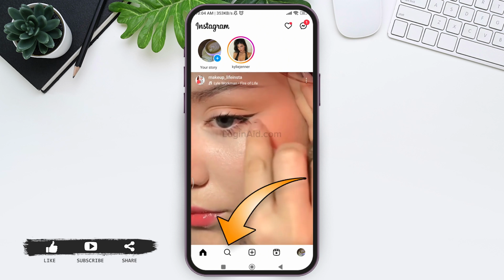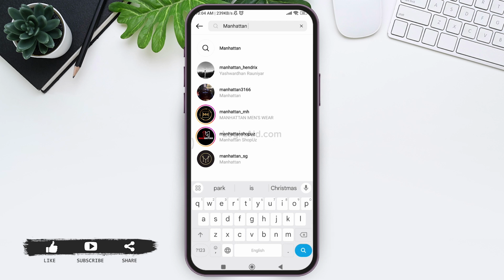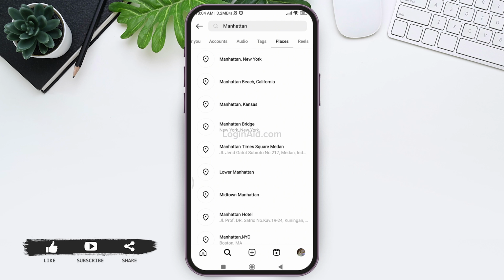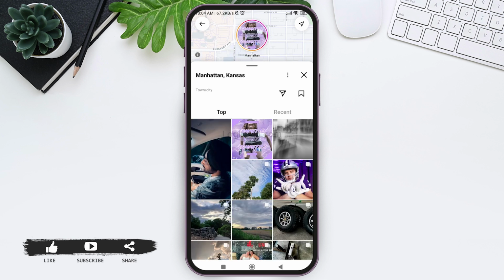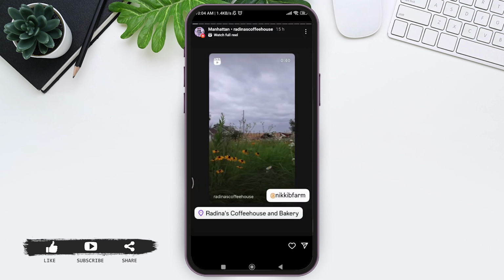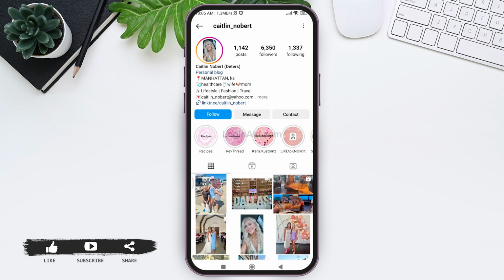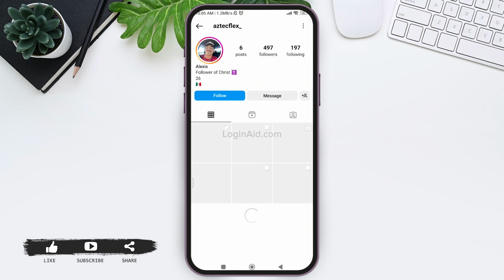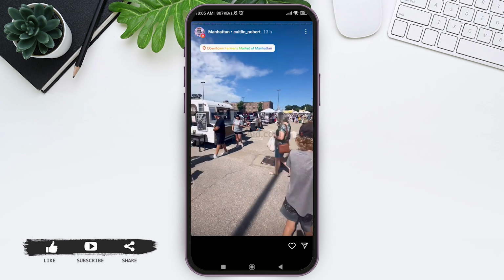How To Find Nearby People On Instagram App 2024 | Discover Local Instagram Users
Learn how to find nearby people on Instagram with this easy-to-follow guide. Discover how to use Instagram's location features to connect with local users, explore nearby posts, and expand your network in your area.